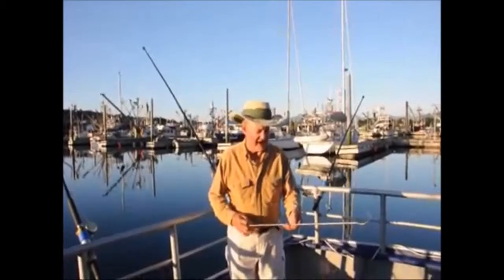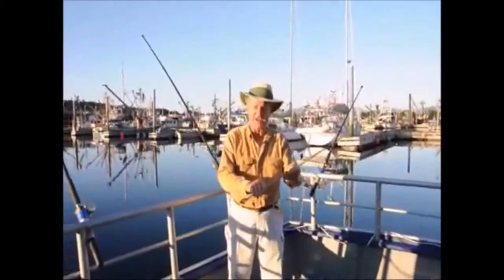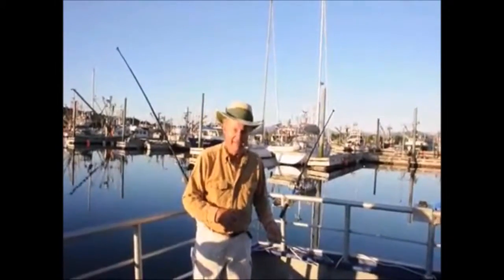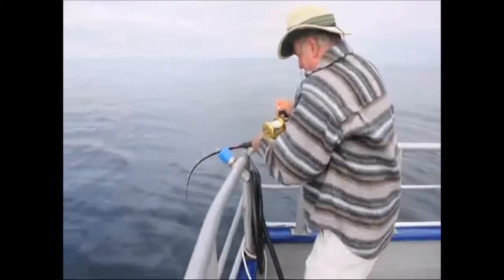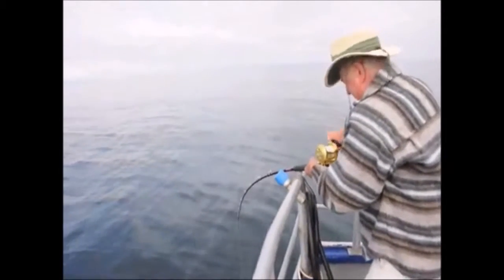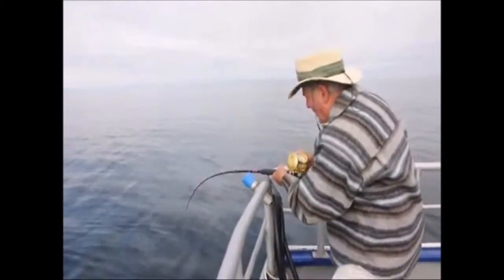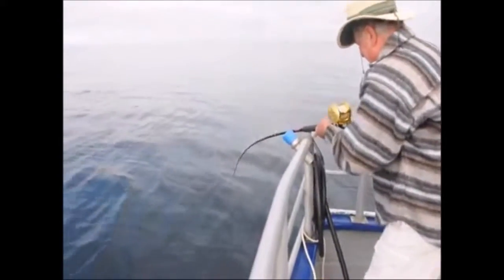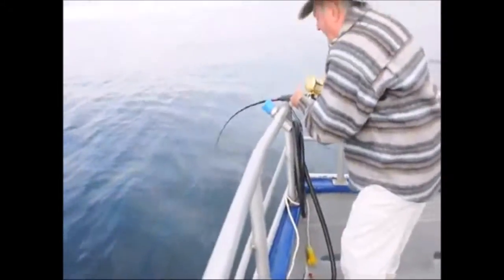Real Old Men Go Fishing on Kodiak Island